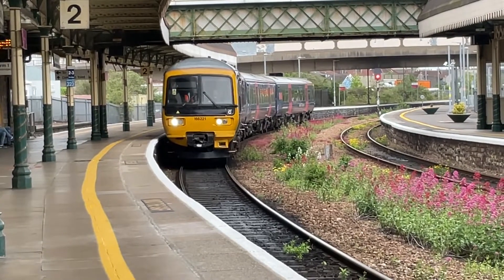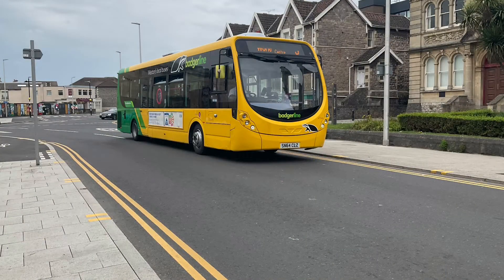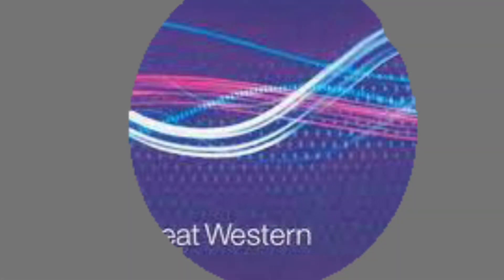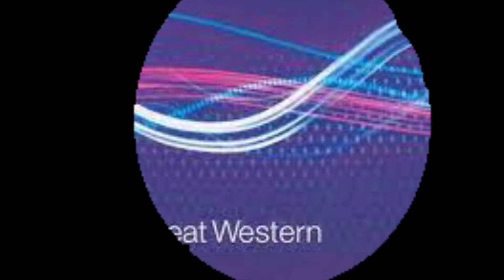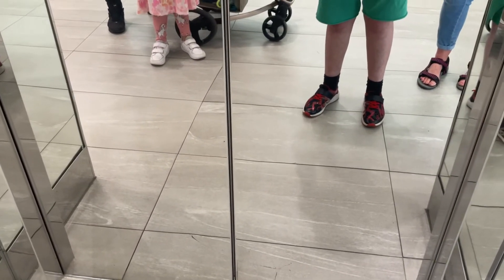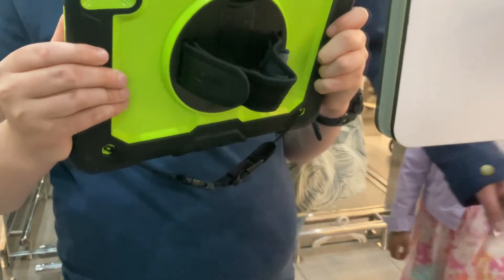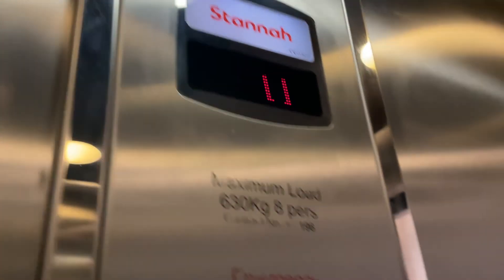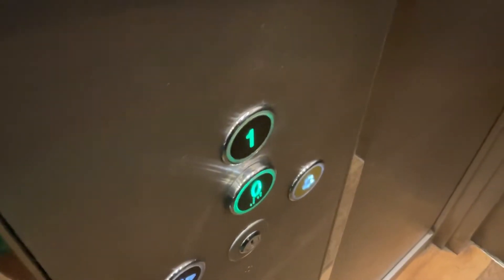Westfield Stratford lift tour part 1.